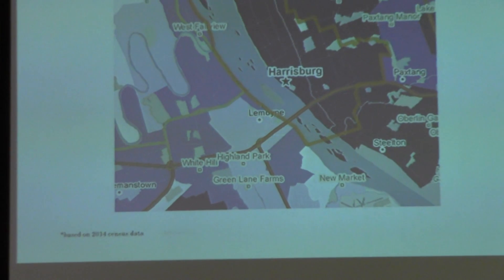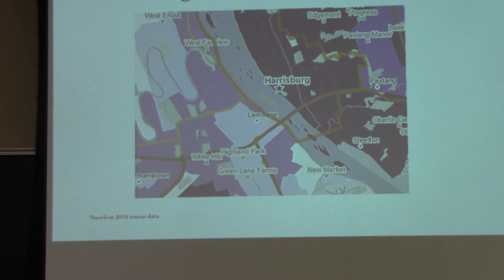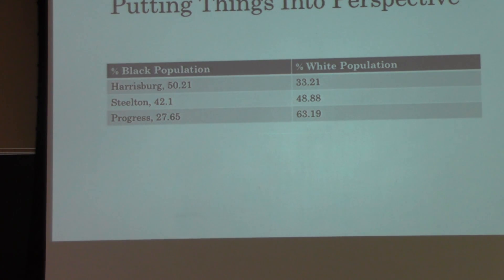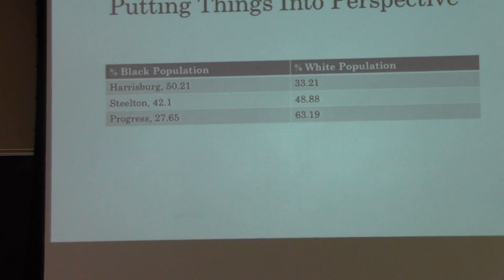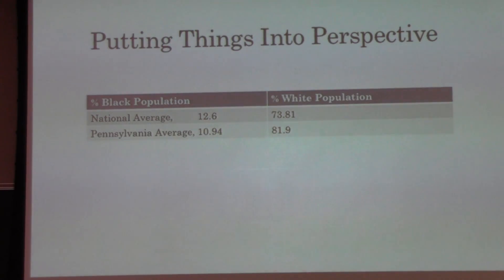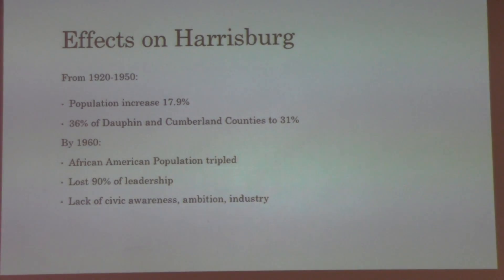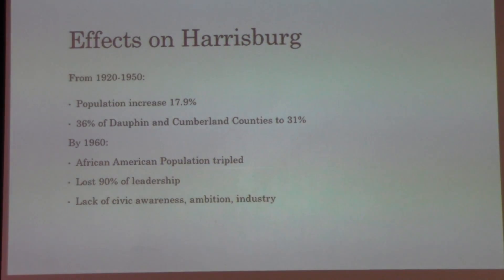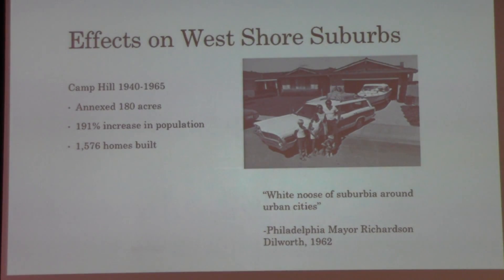Lydia Ellsworth--The Perfect Barrier